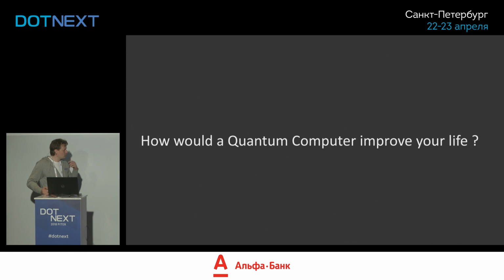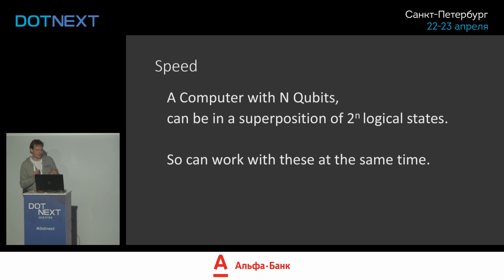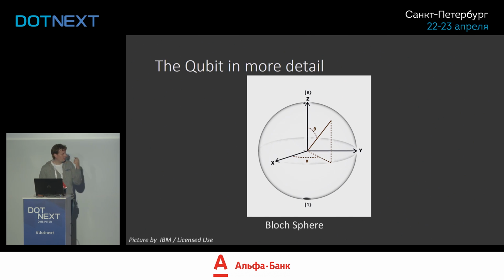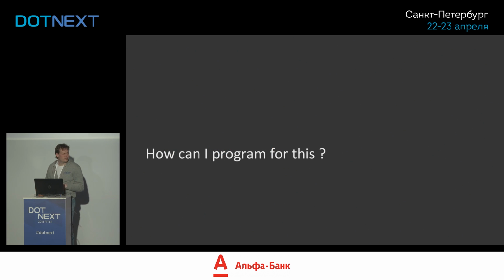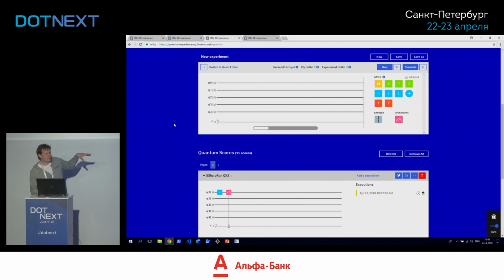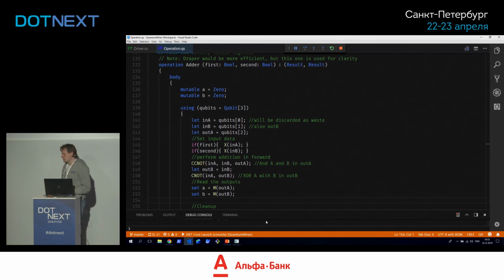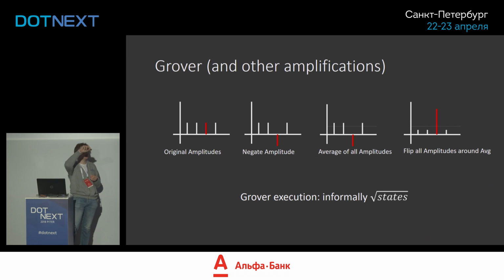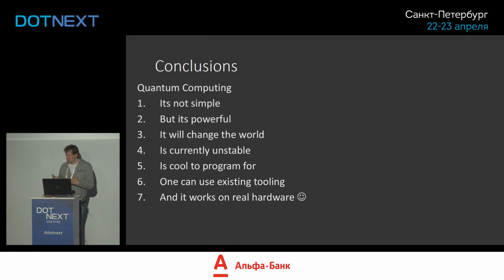Rolf Huisman — Programming quantum computers in .NET using Microsoft Q#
Рольф круто разбирается в квантовых компьютерах.

In the news, quantum computers are all the latest rage. While the quantum computers we have today are still research topics and limited to toy examples, it's still a clear vision of what our future will hold. To aid in the development and understanding of quantum protocols, quantum algorithms, quantum error correction, and quantum devices, Quantum Architectures and Computation Group (QuArC) has developed new language Q#. Q# extends .NET framework with the necessary implementations and structures to specify quantum circuits which allow developers to emulate or run a quantum computer as a virtual coprocessor.